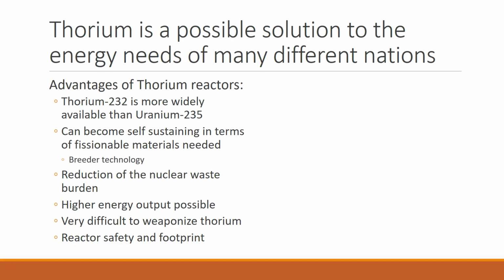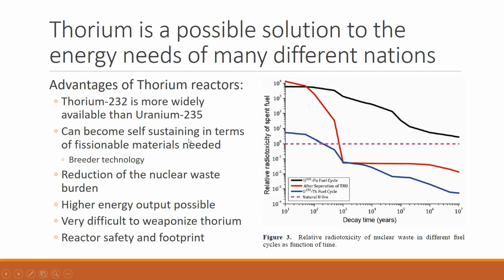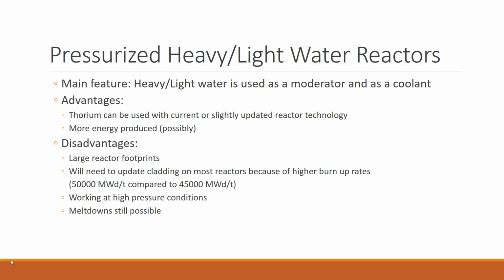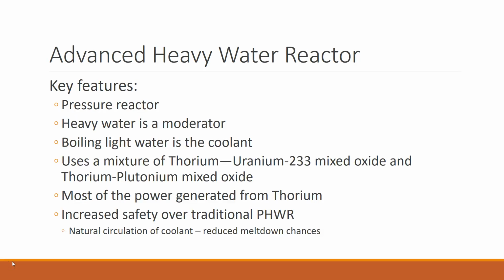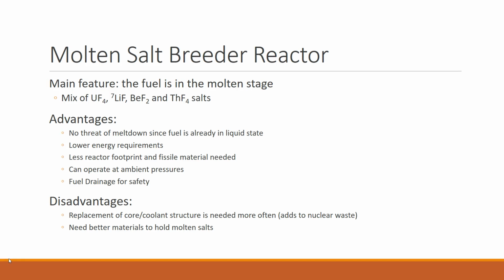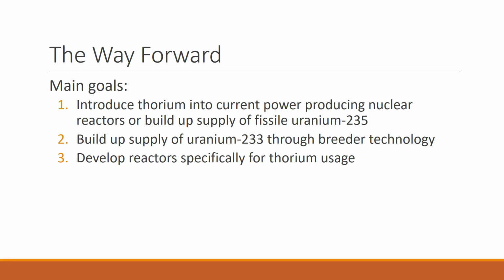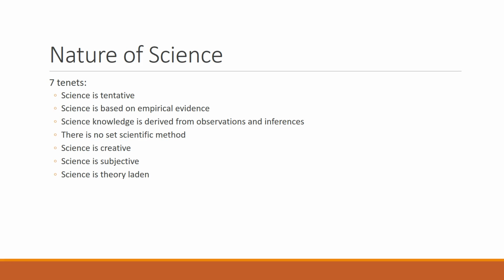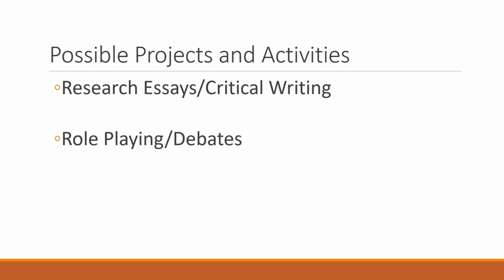Current Research Presentation Rylan Wade